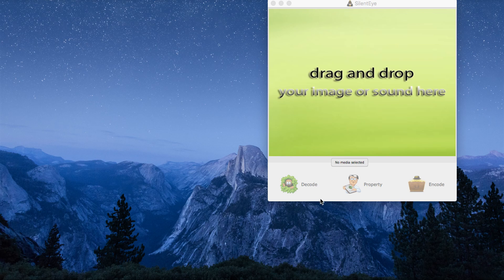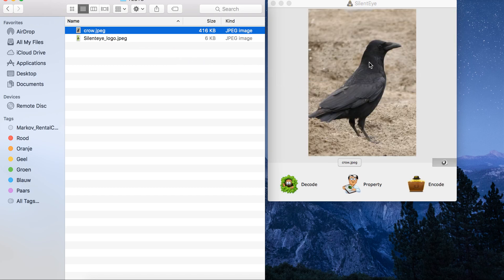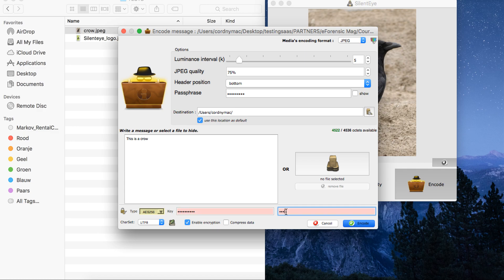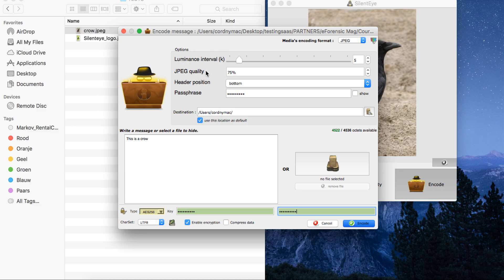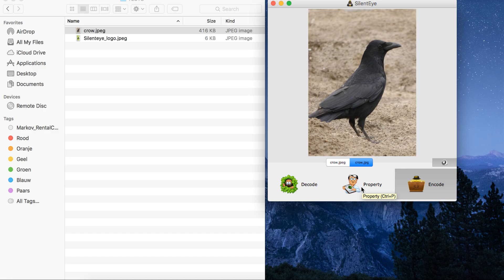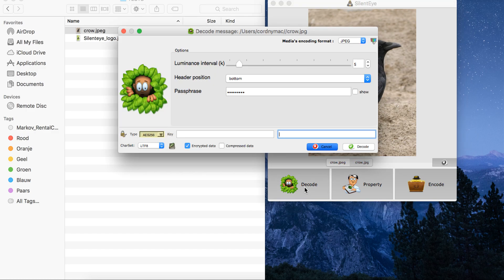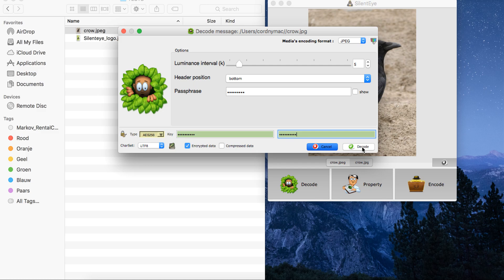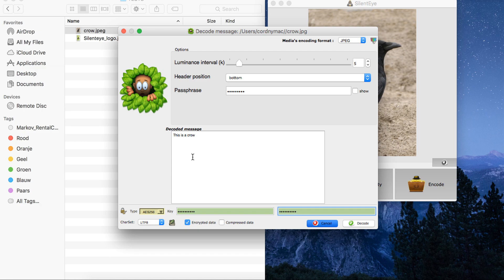SilentEye walkthrough | Steganography Tutorial | eForensics Magazine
In this short tutorial by Cordny Nederkoorn, the instructor of our MacOS Anti-Forensics course, you will learn how to perform simple steganography on an image using the SilentEye tool - we hope you find it useful. Try it out and enjoy!